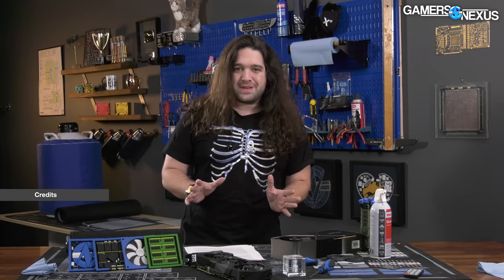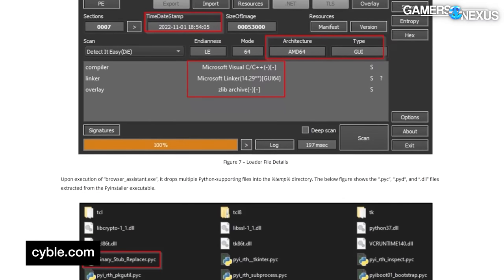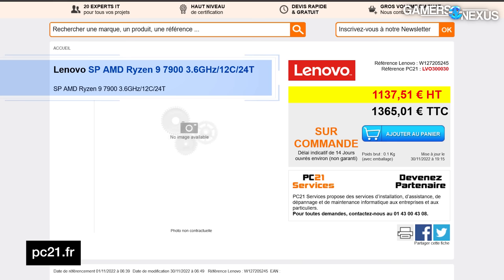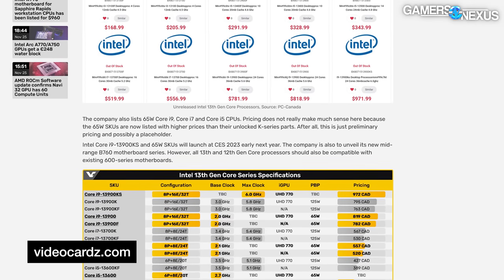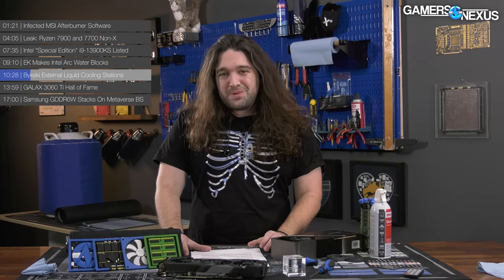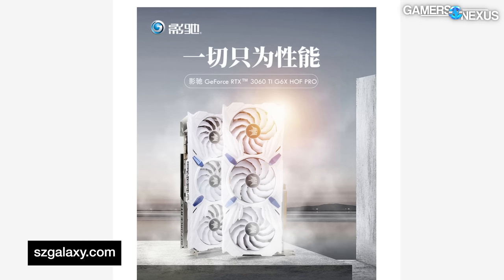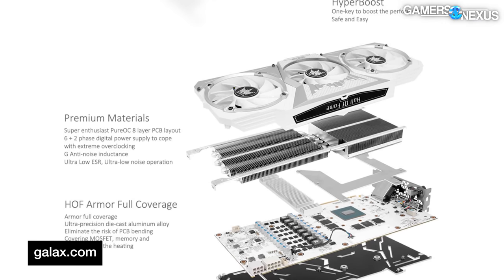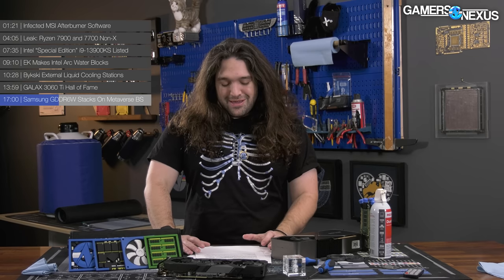HW News - Afterburner Mining Virus, Cheaper AM5 CPUs, 6GHz 13900KS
In this news video, we're talking about malware in MSI Afterburner, leaked Ryzen 7900 and 7700 non-X CPUs for potential budget overclocking champions (if unlocked), the Intel i9-13900KS, and more -- like Samsung for some reason combining "Metaverse" marketing with its new memory technology.

00:00 - Recapping the Week
01:21 - Infected MSI Afterburner Software
04:05 - Leaked Ryzen 7900 and 7700 Non-X
07:35 - Intel Special Edition i9-13900KS
09:10 - EK Makes Intel Arc Blocks
10:28 - Bykski External Liquid Coolers
13:59 - Galax 3060 Ti Hall of Fame
17:00 - Samsung GDDR6W Stacks on Metaverse BS

Steve Burke: Host, Writing
Writing: Jeremy Clayton
Video: Vitalii Makhnovets